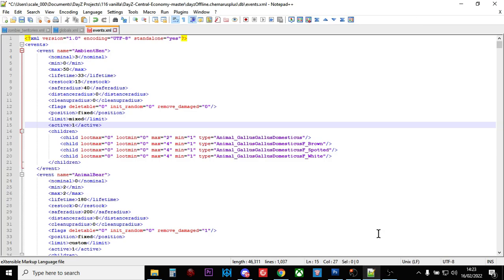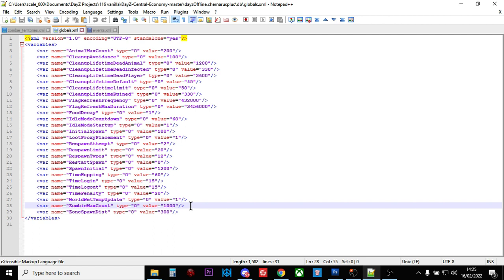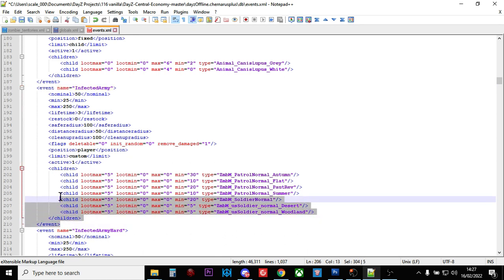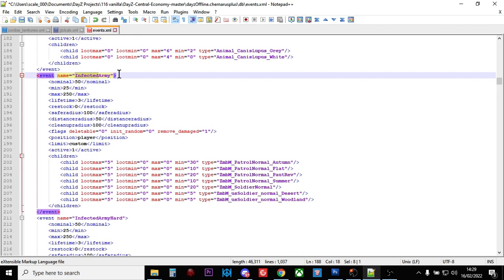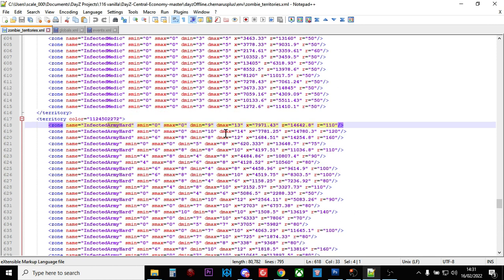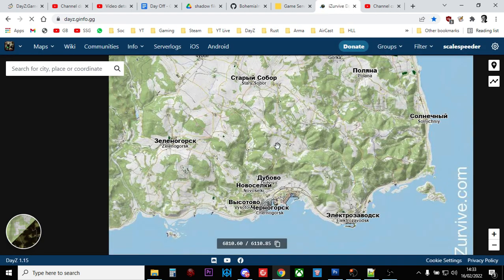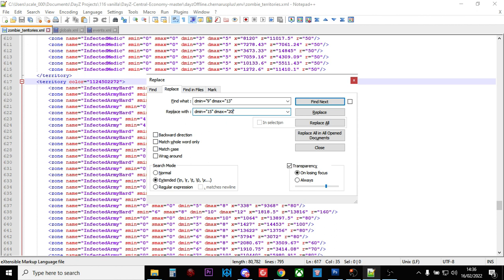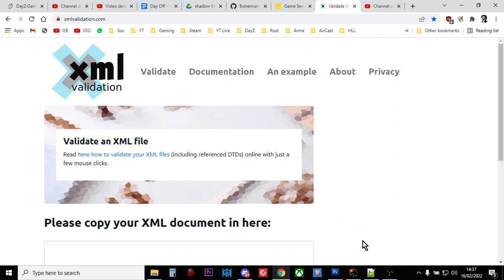DayZ Console Modding Beginners Guide: How To Increase, Decrease Or Remove Infected Zombies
In this tutorial video I show you how to totally remove Infected / Zombies from your DayZ Nitrado Community PlayStation or Xbox Console Server, or just change the numbers that spawn in. We look at the globals.xml files, the events.xml file and the zombie_territories.xml file.
Thanks, Rob.